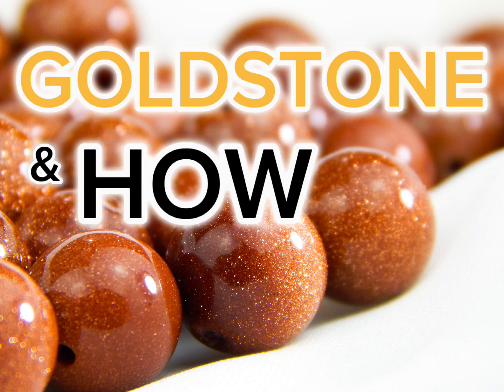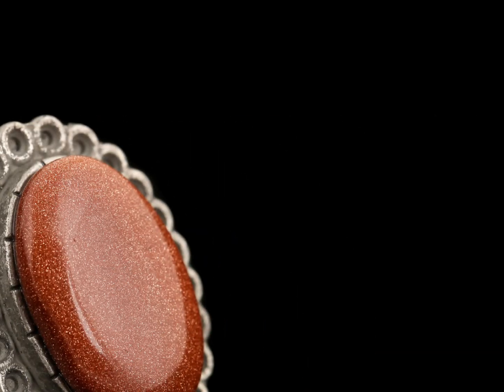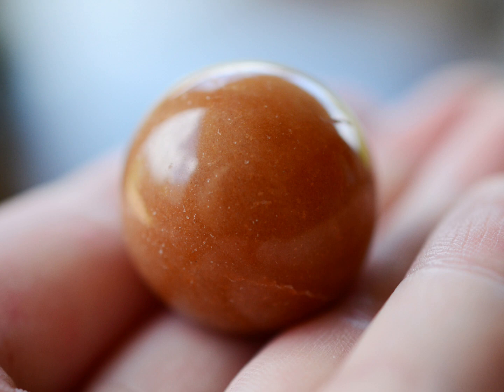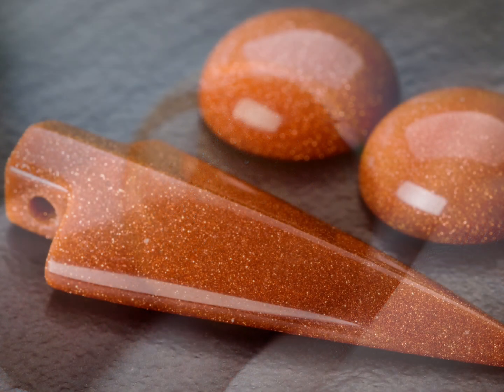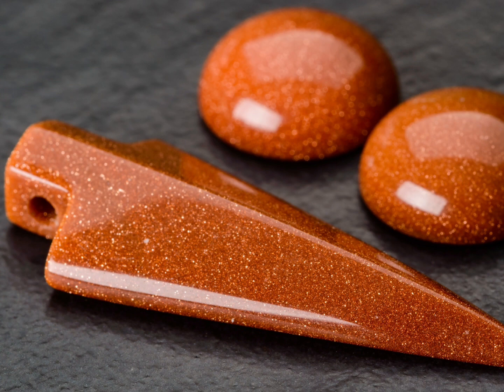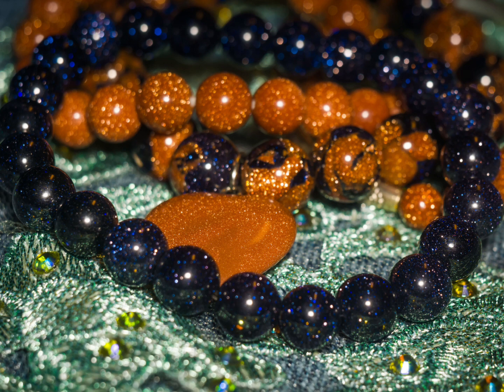Goldstone - and how it forms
What Is Goldstone? The Man-Made “Gemstone” That Sparkles ✨
Goldstone may look like a glittering natural gem, but it's actually a man-made glass infused with copper or other metallic particles. In this video, we dive into the history, chemistry, and creation process of Goldstone—plus why it’s often mistaken for a natural crystal.

Learn the truth behind this sparkly material that’s loved by jewellers and crystal collectors alike.

🧪 Not all that glitters is natural—discover the science behind the sparkle.